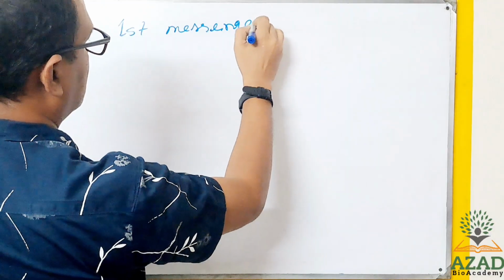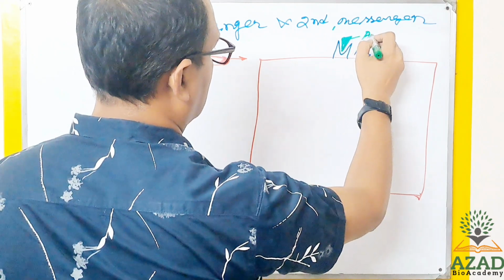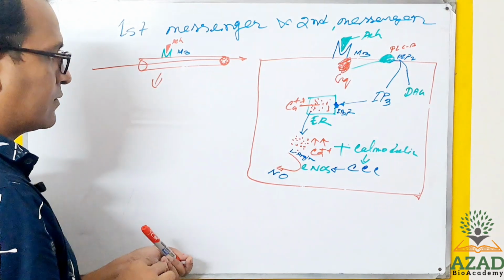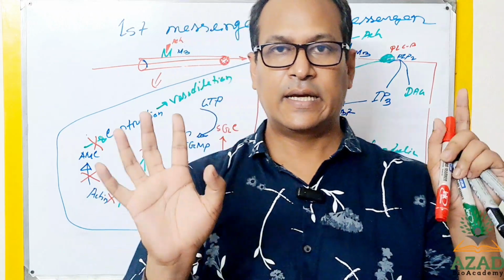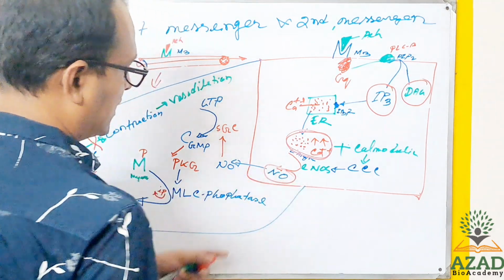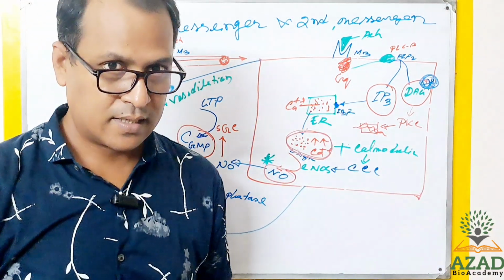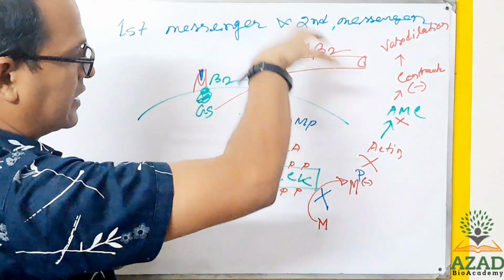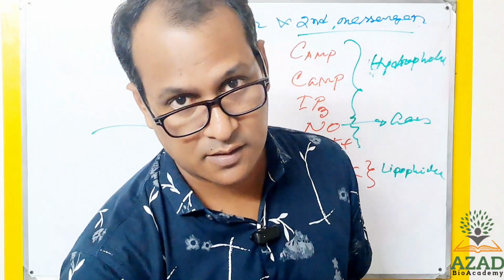SECOND MESSENGER & FIRST MESSENGER (Details)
SECOND MESSENGER & FIRST MESSENGER